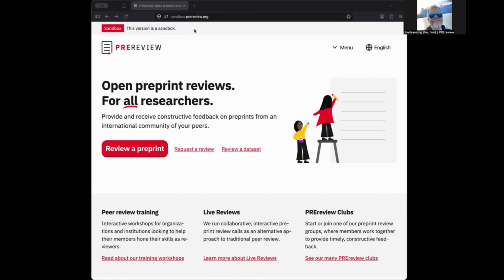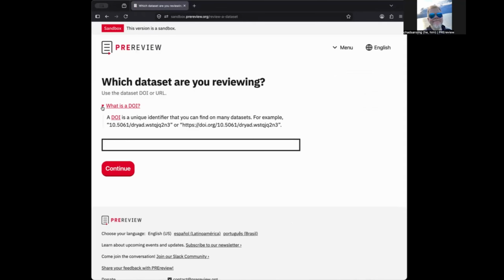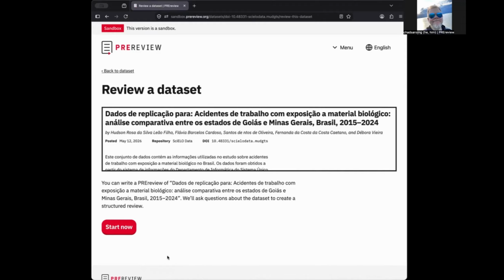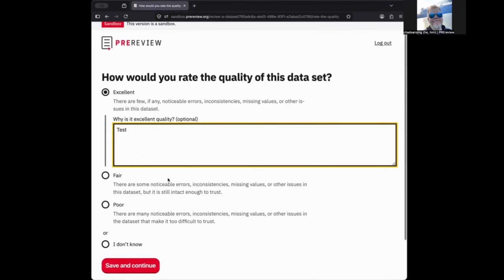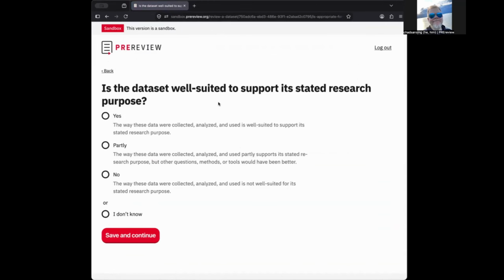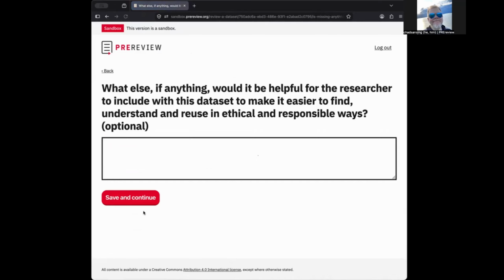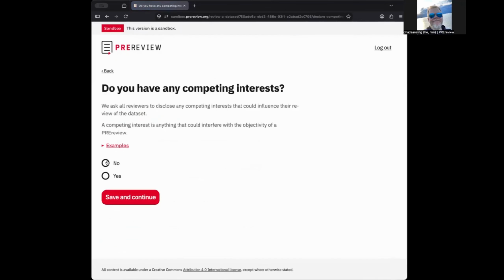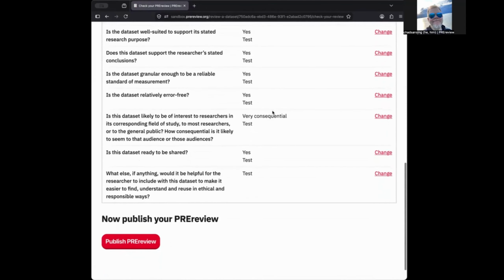Dataset Review Demo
This step-by-step walkthrough of PREreview's dataset review workflow was recorded by Chad Sansing - Head of Product.

00:00 Intro
00:20 Using a sandbox
01:18 Review a dataset
06:10 Choose how to sign & publish